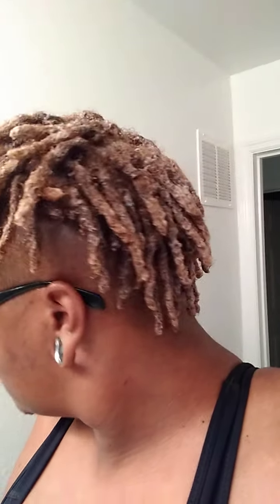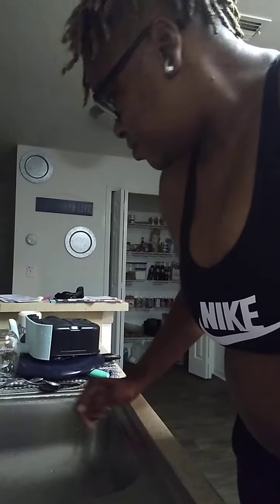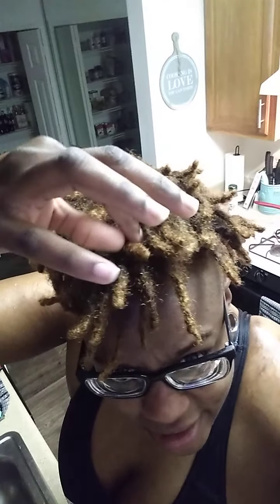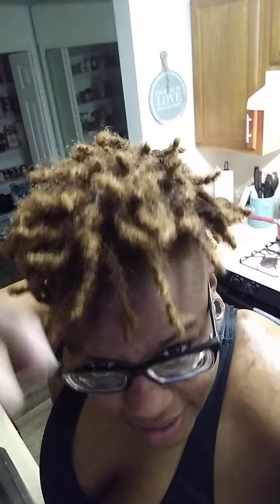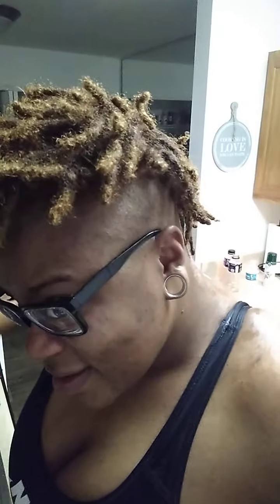Dyeing my hair part 2